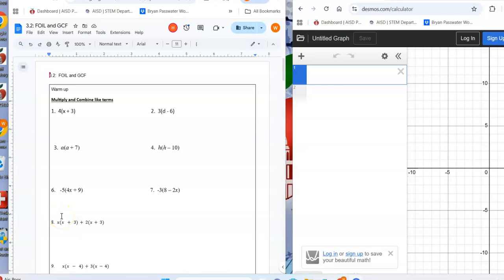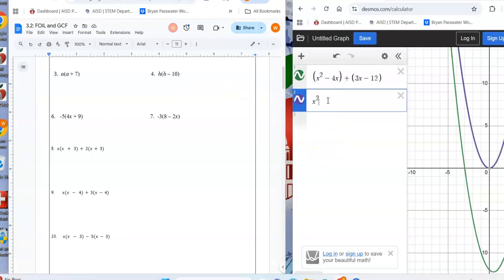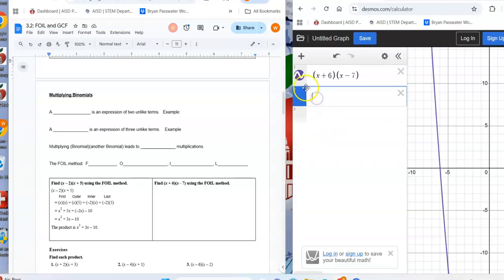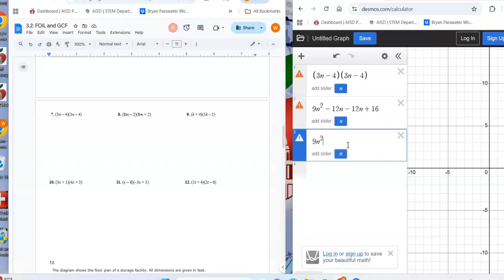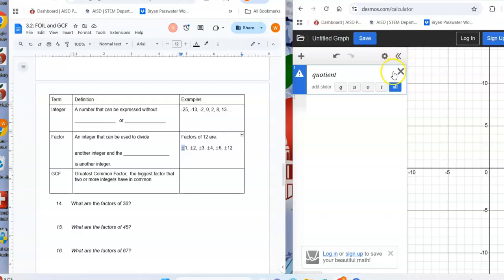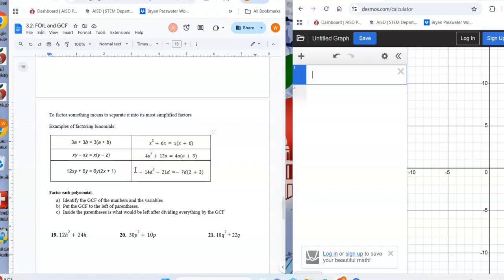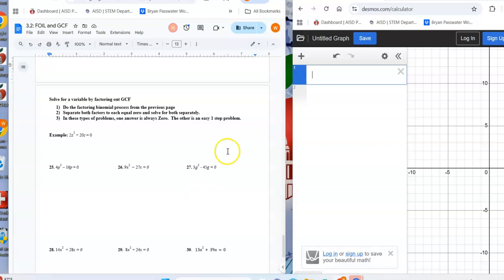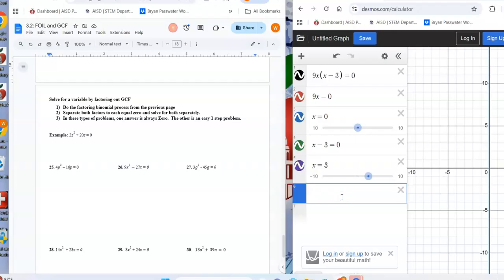3.2 FOIL and GCF